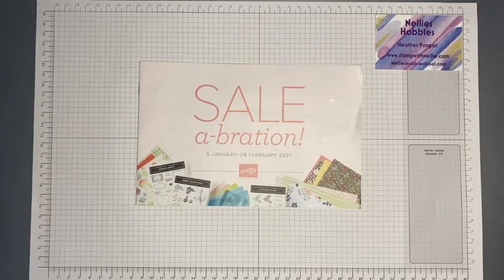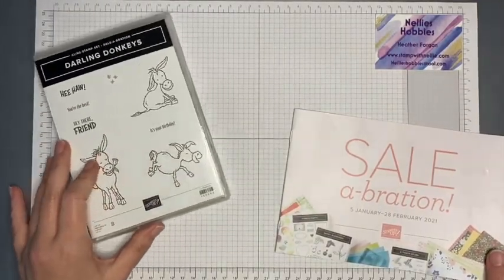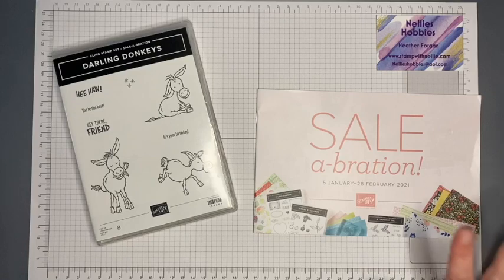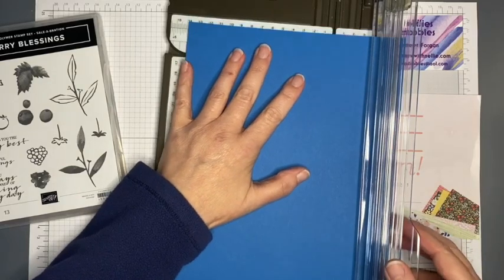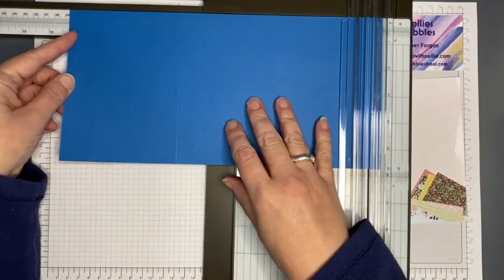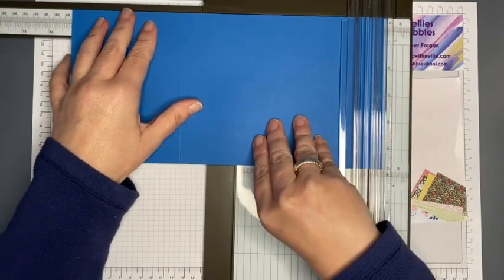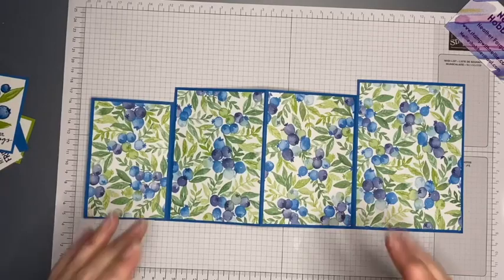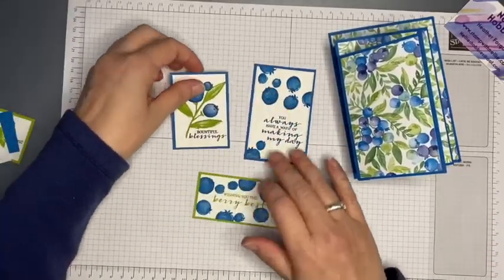Project Share Blog Hop Sale A Bration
This video is part of the Project Share Blog Hop for January 2021 and our theme this month is Sale-A-Bration.  Sale-A-Bration is that great time of year when you can earn free Stampin' Up! products with qualifying spends.

Let me show you how I made this four panel card using A4 card, that fits into a standard C6 envelope.  I'll also show you some of the Sale-A-Bration products you can get for FREE between 5 January and 28 February 2021.

You can get the measurements and products used in this video from the following blog post:

Please visit the above blog post to hop around the other 3 blogs taking part in this Project Share Blog Hop, for even more Sale-A-Bration 2021 inspiration.

You can also use these links to shop for the current products I used:

Many thanks,

Heather x